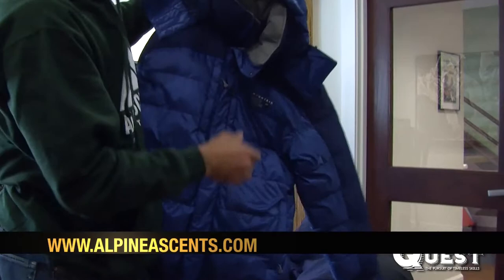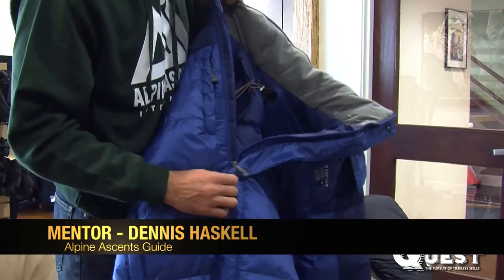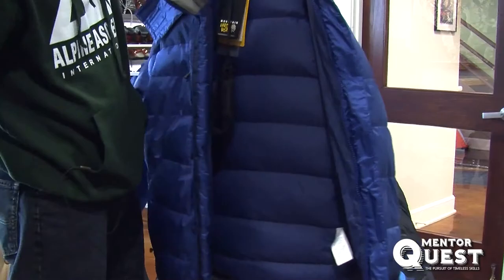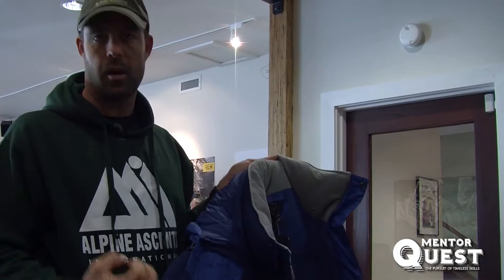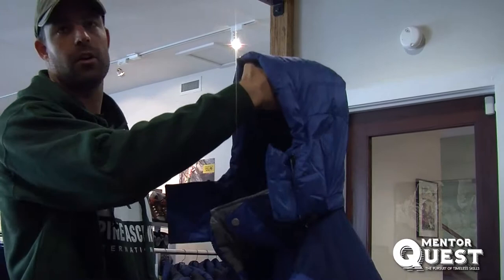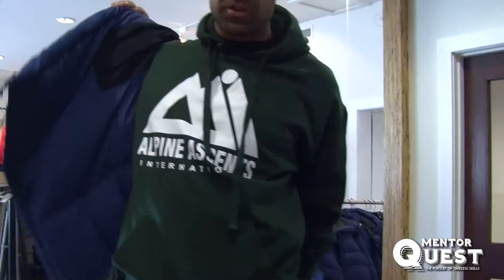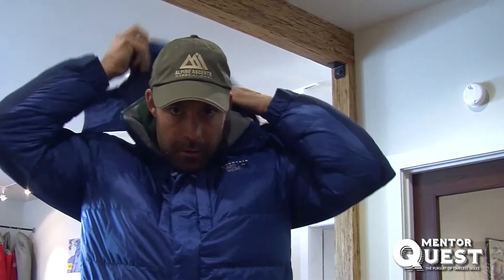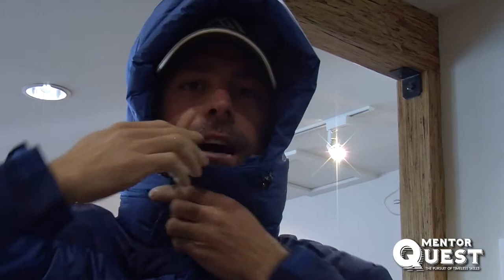Insulation Layer - Mountaineering Layers - Alpine Ascents Headquarters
Alpine Ascents Intl. has been voted best Mountain Guide Service on Earth by National Geographic.